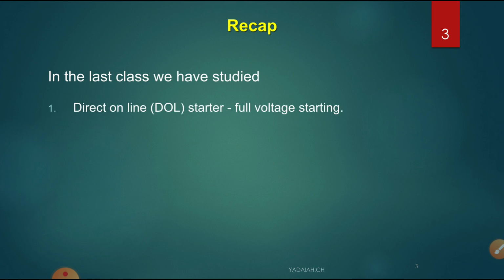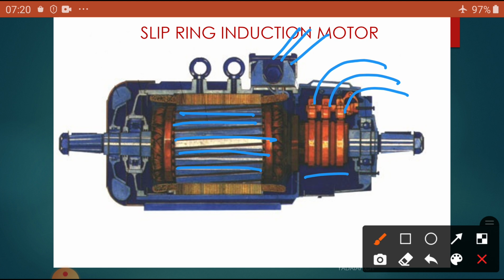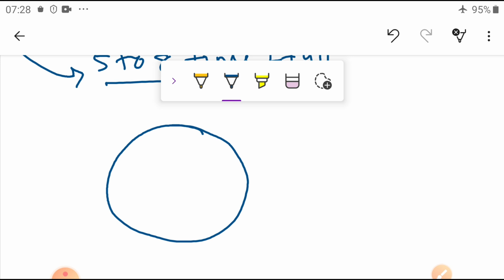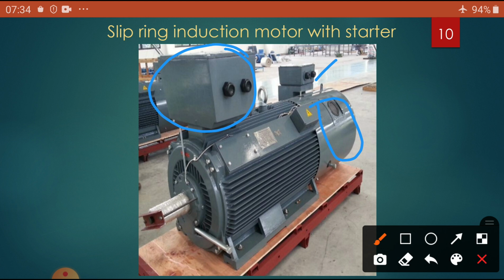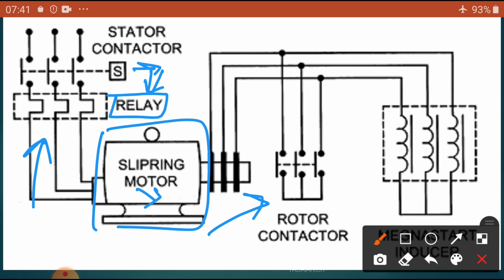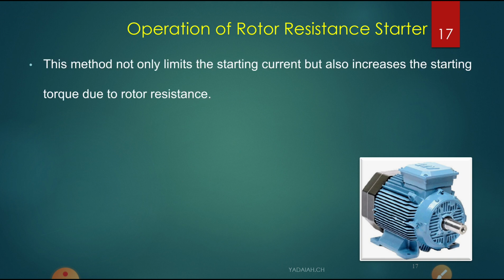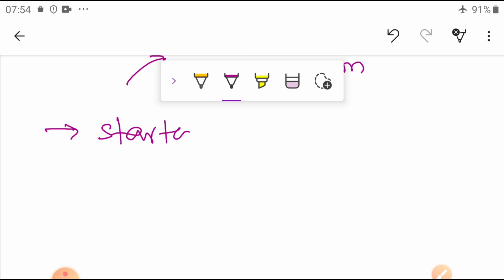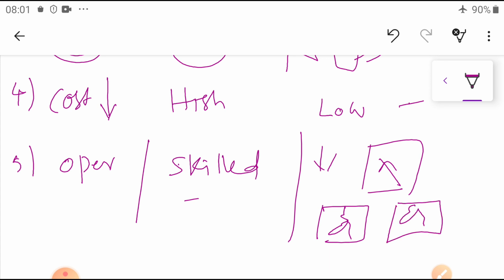Rotor resistance starter to Slip ring Induction Motors